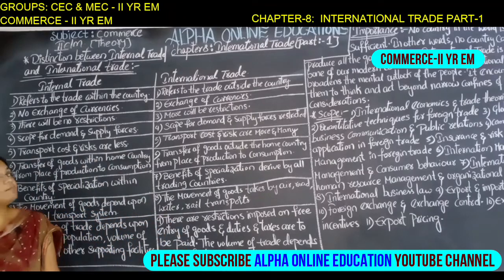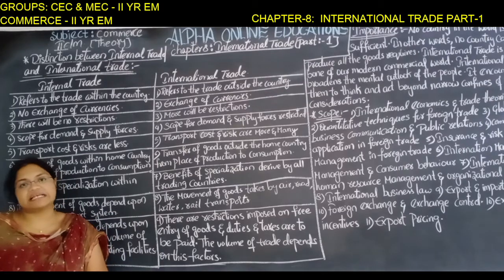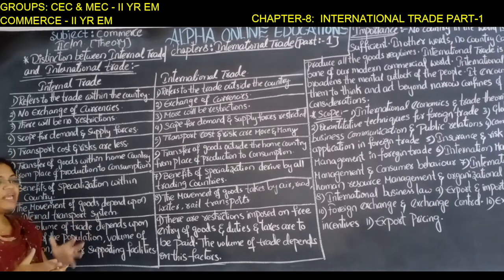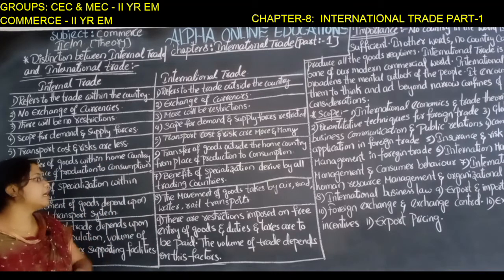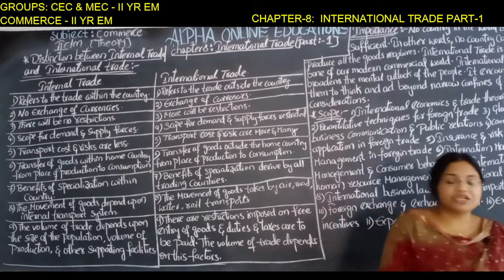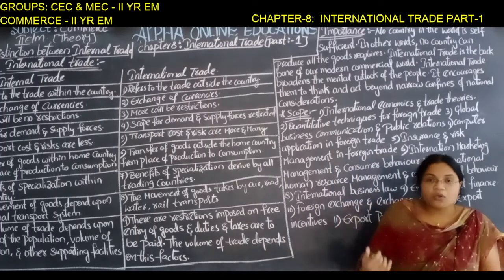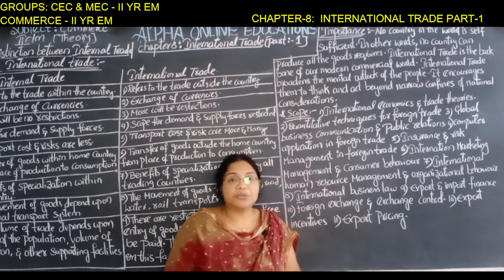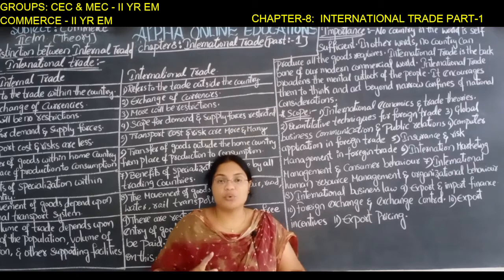INTER-II YR: COMMERCE-II YR EM: CHAPTER-8: INTERNATIONAL TRADE PART-1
INTER-II YR:  COMMERCE-II YR EM:
CHAPTER-8:  INTERNATIONAL TRADE PART - 1
C2EAINT139